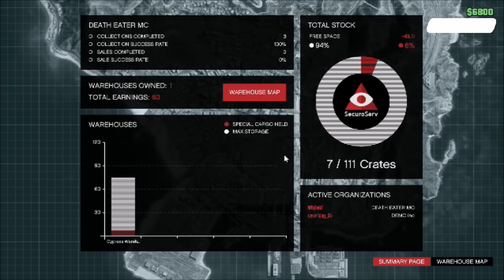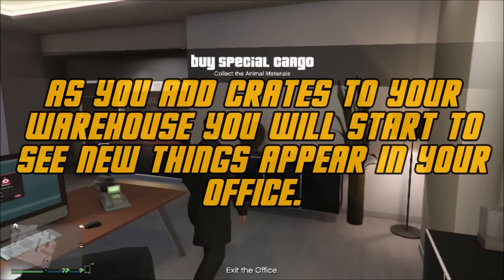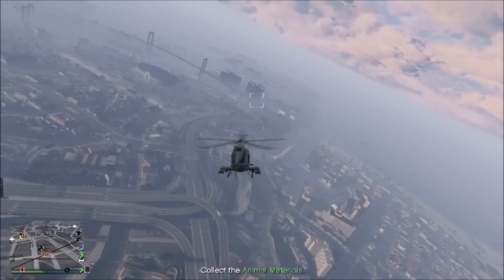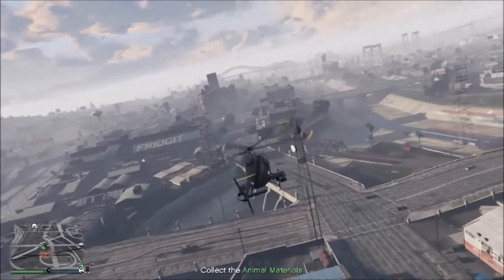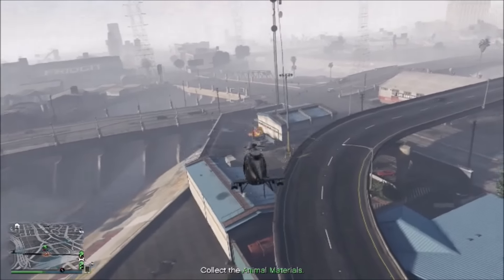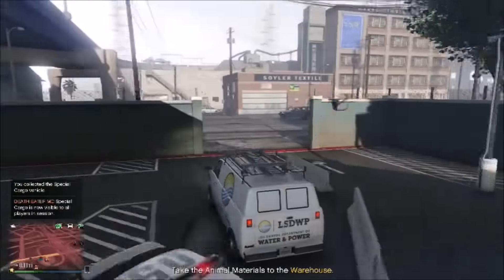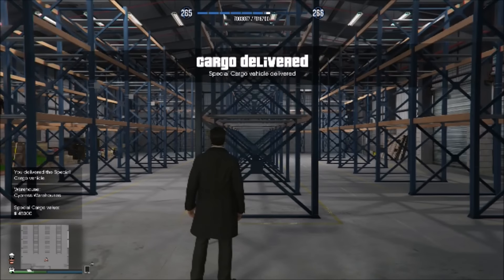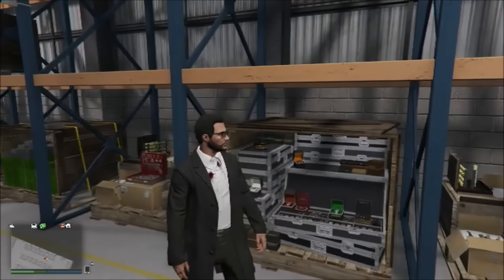GTA Online [GTA5] CEO Missions- Buying Products - Finance and Felony DLC - First Impressions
Today's video is about the new Finance and Felony CEO missions. I show you what to expect and how to buy the products you stock your new warehouse with.